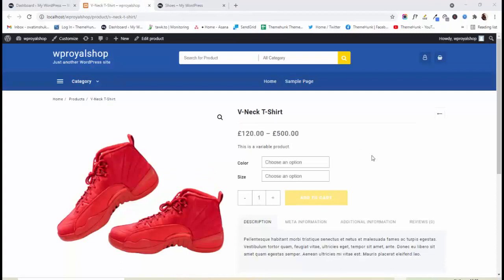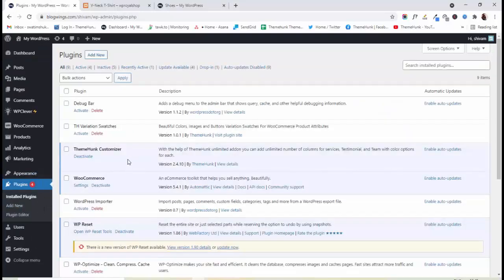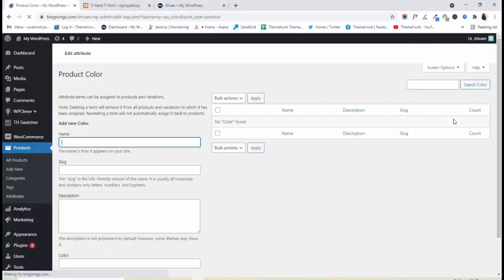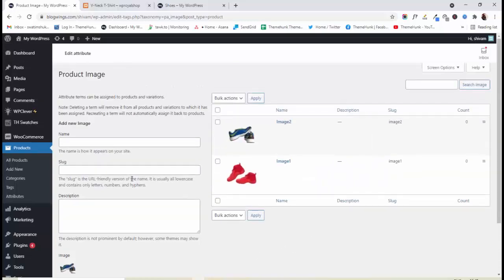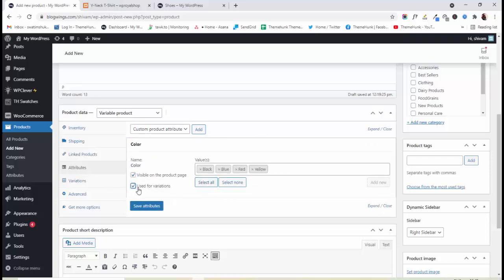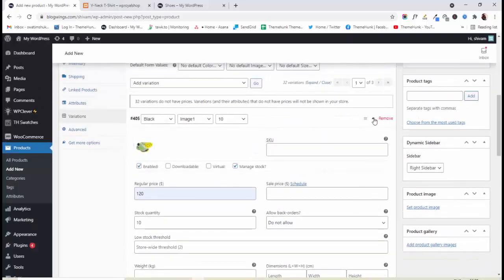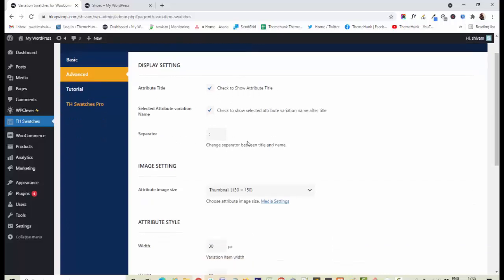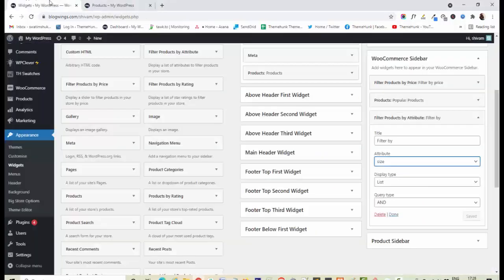TH Variation Swatches Plugin Tutorial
TH Variation Swatches is a Free and easy to use Swatches Plugin. This plugin will replace default swatches to professionally styled and colorful swatches.
Plugin interface is User-friendly which allows you to edit variations seamlessly. Plugin comes with three Variation Swatches Color, Image & Button.